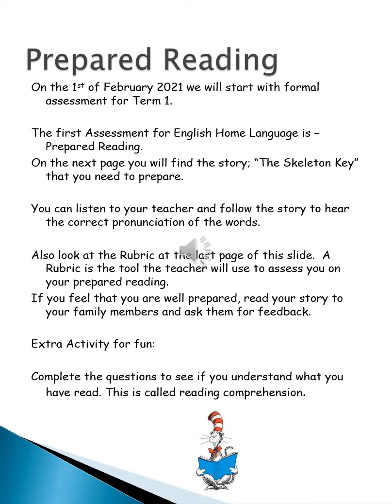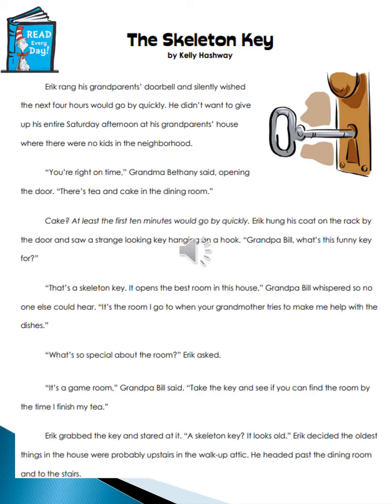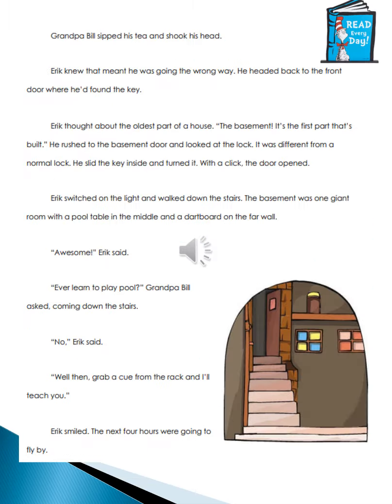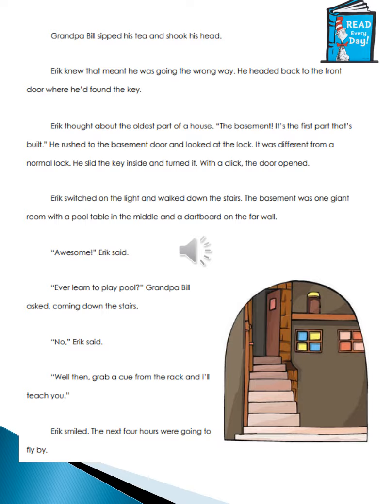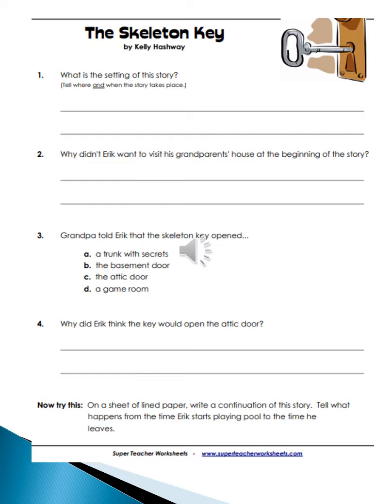English - Prepared Reading - Grade 4 - TERM 1